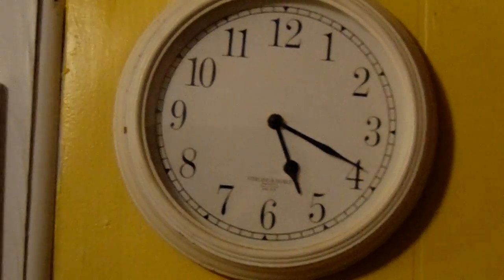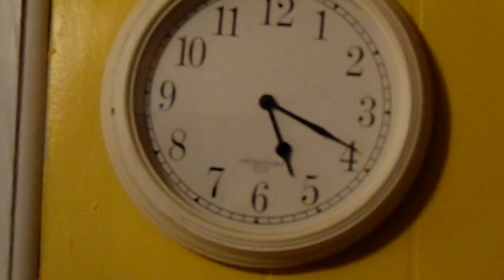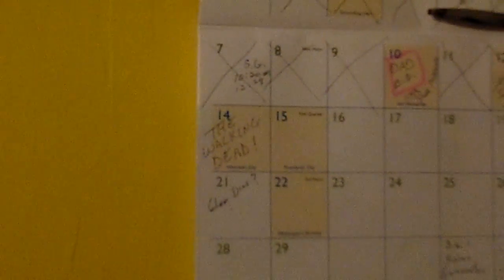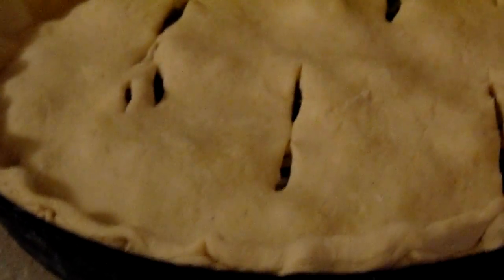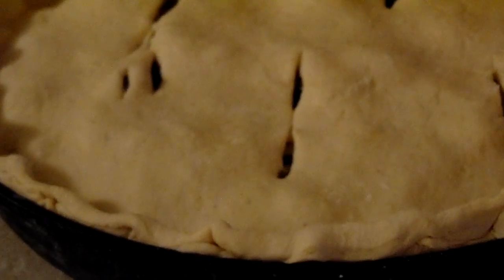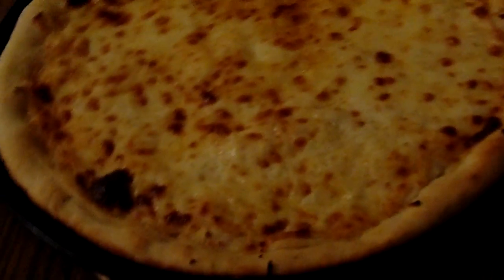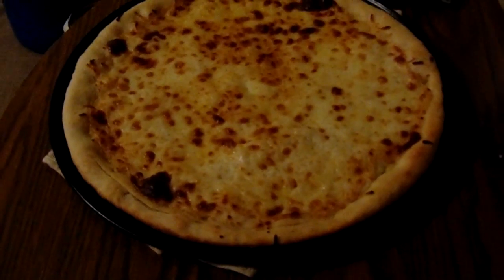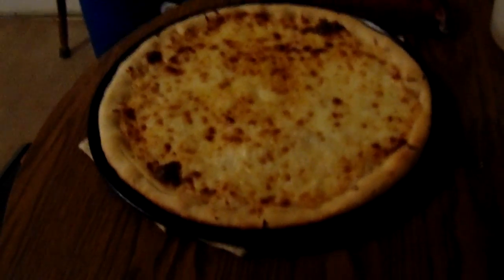02 14 2016 TWD DEEP DISH STUFFED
All ANTICIPATED WALKING DEAD second half of 6th season preps. Since wife found an easy DOABLE "Stuffed-Deep-Dish Pizza" recipe... NOW 1st or LAST shows of season...THAT'S WHAT we treat ourselves with.